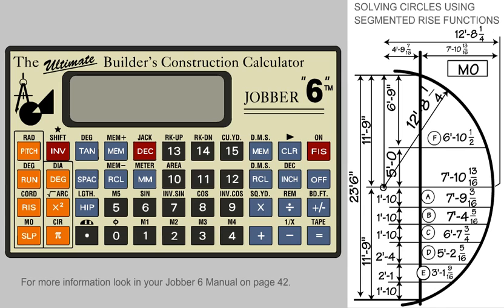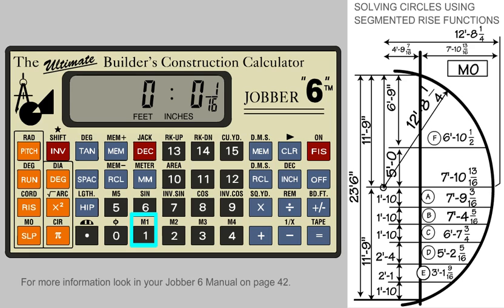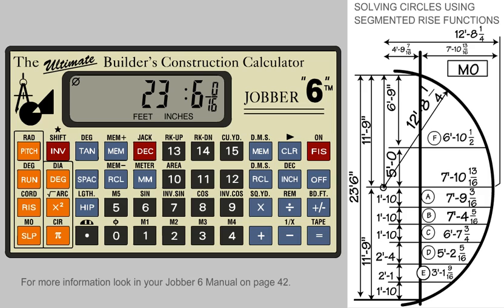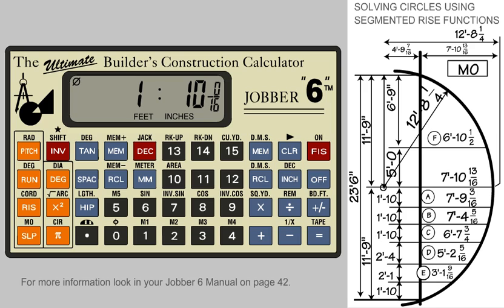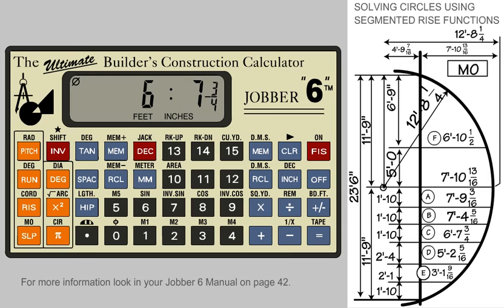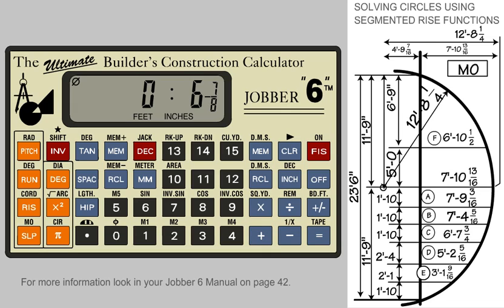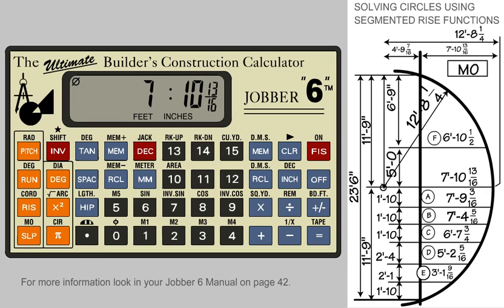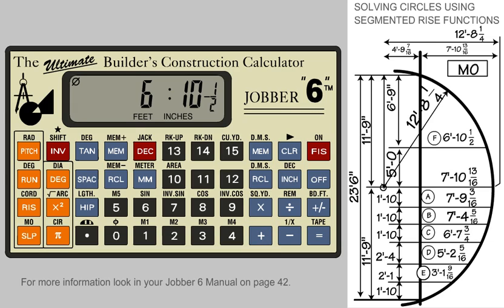Jobber 6 Construction Calculator - Segment rise on a circle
This tutorial shows how to solving circles using the segmented rise functions